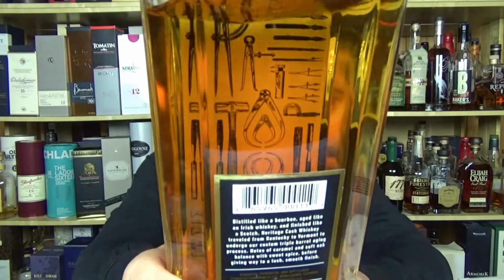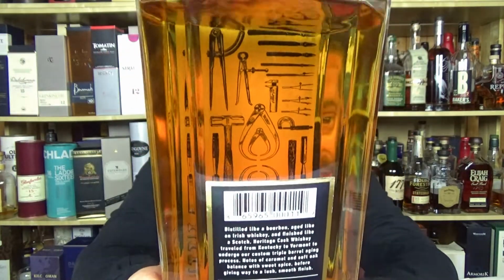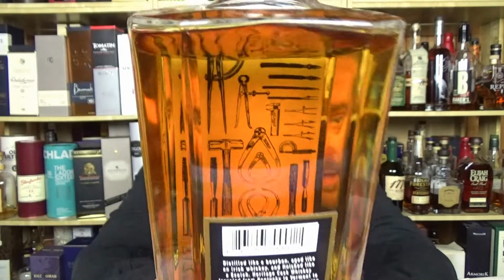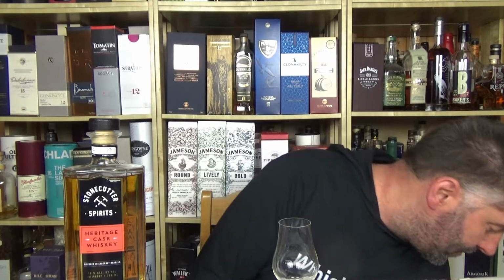Stonecutter Heritage Cask Whiskey Finished in Cabernet Barrels review #199 from WhiskyJason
WhiskyJason reviews Stonecutter Heritage Cask Whiskey Finished in Cabernet Barrels

Described as "distilled like a bourbon, aged like an Irish whisky, and finished like a Scotch" this high-rye American whiskey was aged for at least 4 years in oak casks before being finished in Cabernet wine barrels.